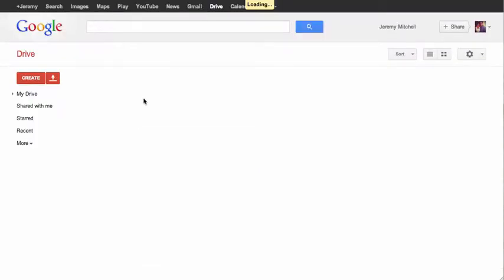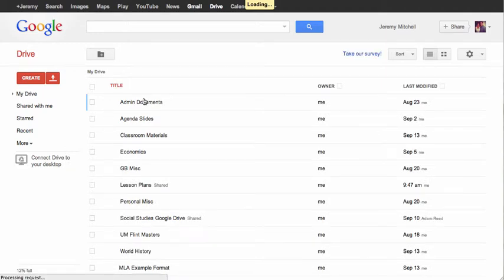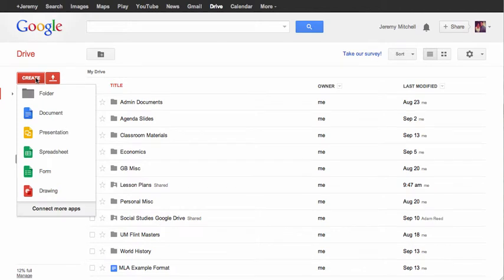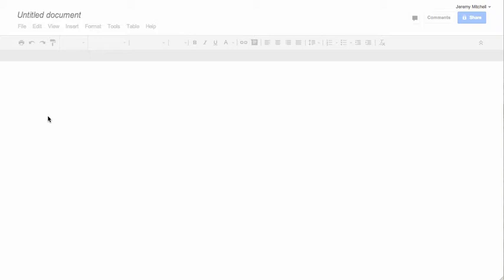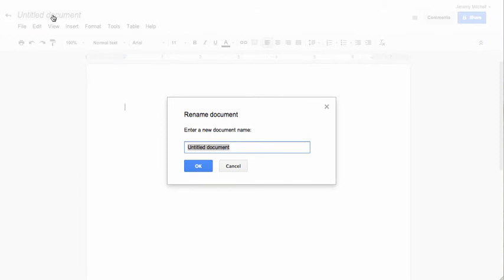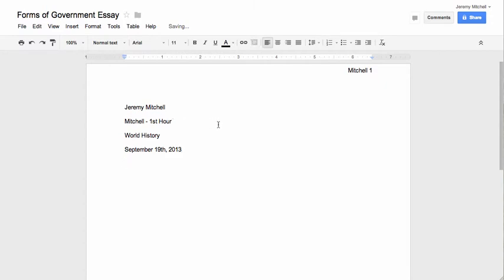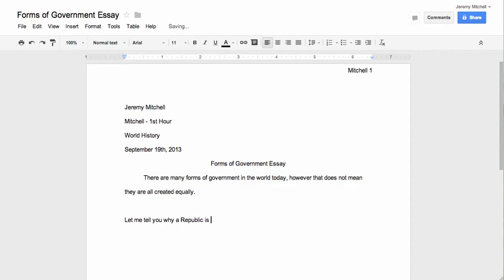Google Docs MLA Setup